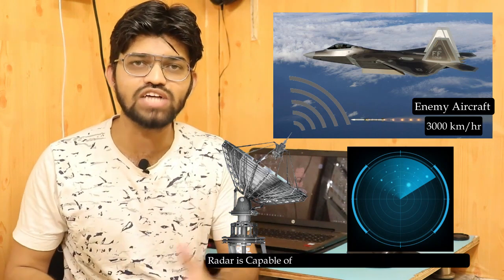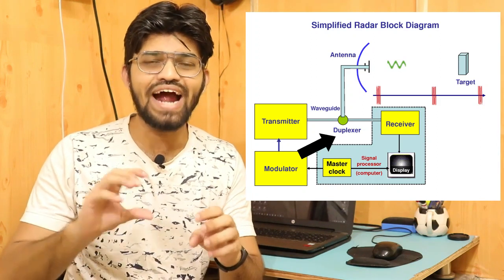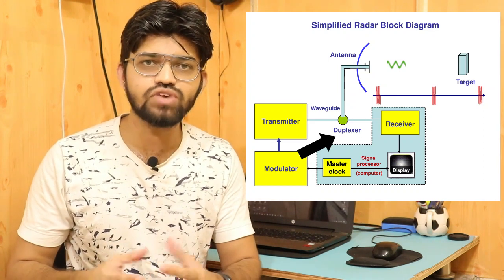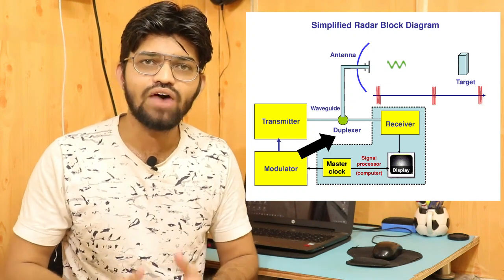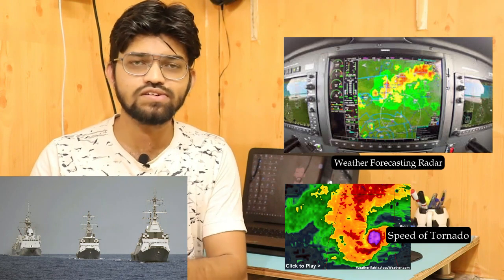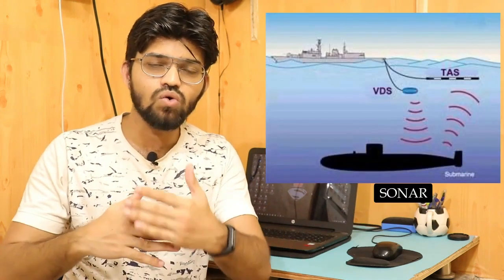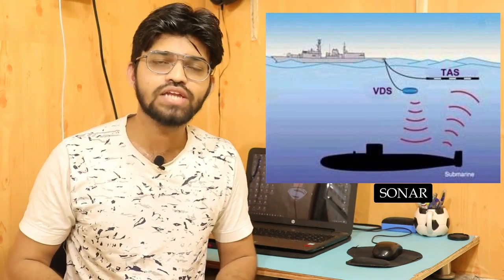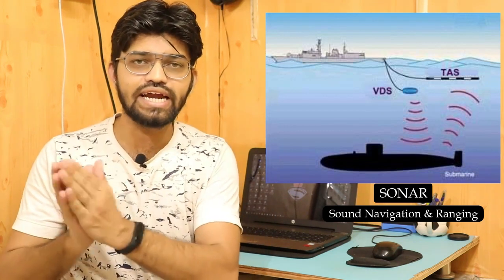How Radar Works??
In this video we will learn how the military Radar Works, in this Video We will learn the Working of RADAR, I.e. Radio Detection & Ranging.